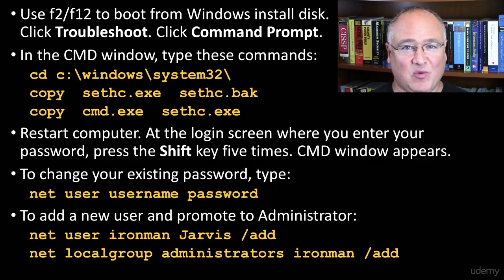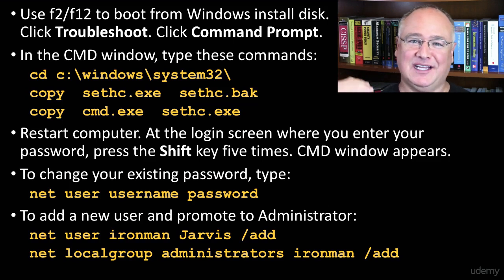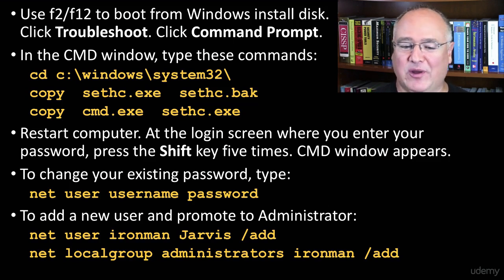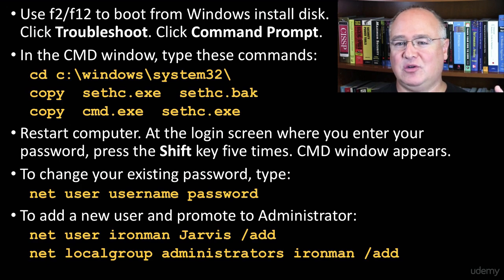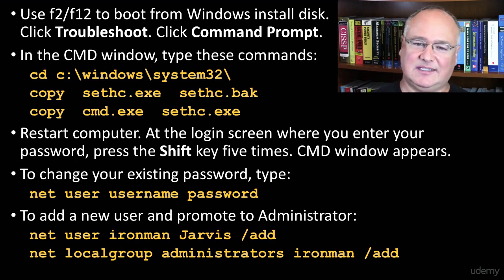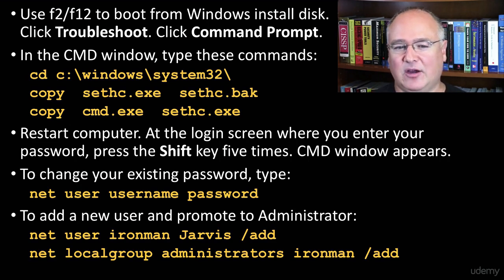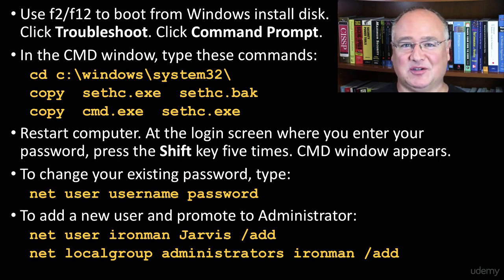L9 (#1) Review of all steps used in hacking windows administrator password